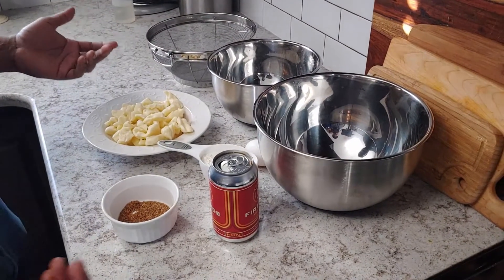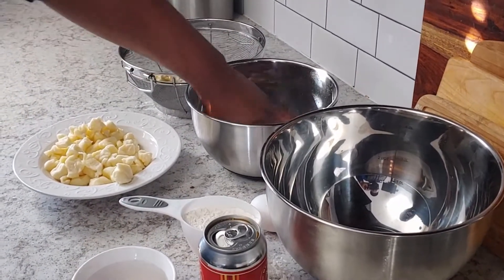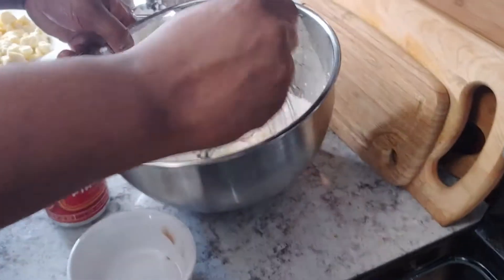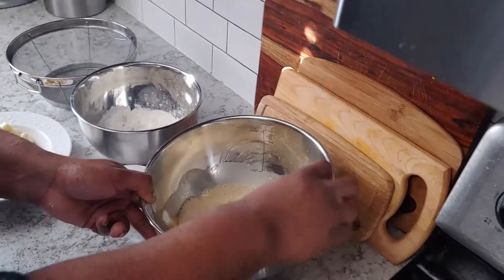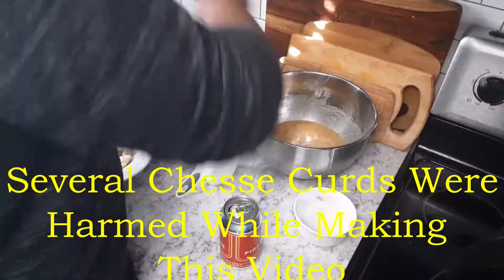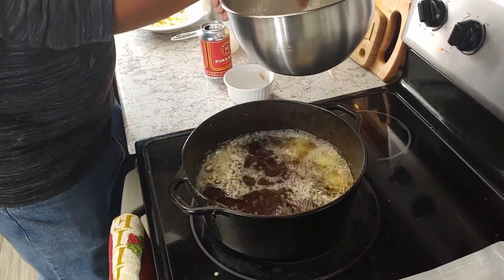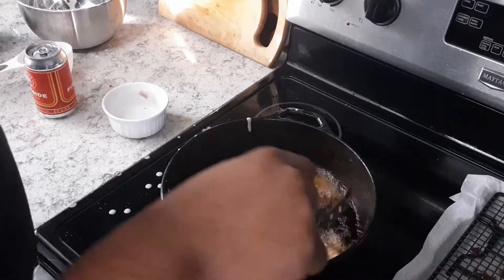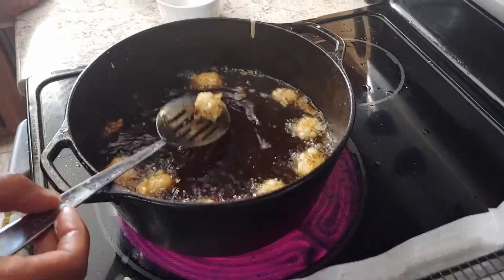CHEESE CURDS | MEMPHIS MADE BEER BATTERED CHEESE CURDS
Beer battered cheese curds.  Try this fried cheese recipe along with this simple beer batter.  Quick and easy recipe.  Do something different besides the same old boring fried cheese sticks.  This takes a little practice!

Bluff City Recipe-

Cheese Curds
2 - 10oz bags of cheese curds

Beer Batter
2 cups flour
1 egg
2 tablespoons season all
1 - 12oz Beer (Memphis Made - Fire Side)

2 - mixing bowls
1 - colander

Instructions

Preheat oil to 350F

1st Mixing Bowl
Add 1 cup of flour and set aside

2nd Mixing Bowl
Add 1 egg
Add remaining flour (1 cup)
Add Season all
Mix together
Slow Add ~12 o of beer while mixing
Mix until no lumps are visable

Add Cheese Curds to  1st mixing bowl and toss
Remove excess flour using the colander
Add cheese Curds to better batter and toss
Place Cheese Curds into fryer one at a time
Cook ~ 1 min or until a golden brown is achieved
Remove and enjoy